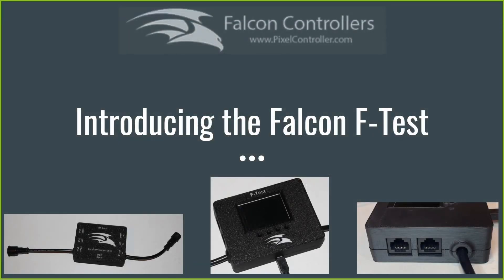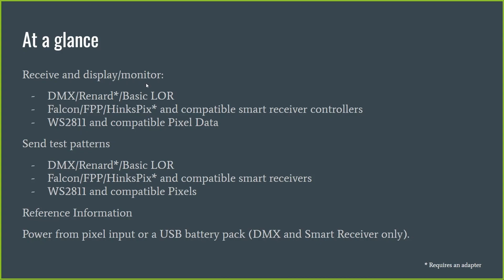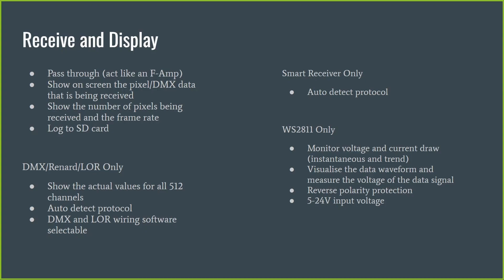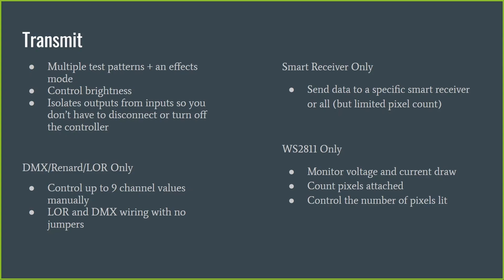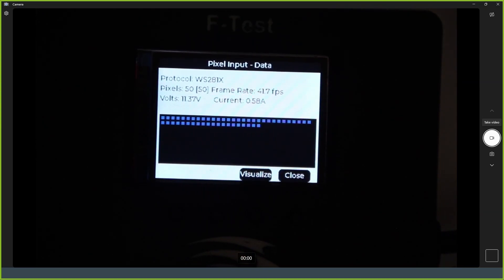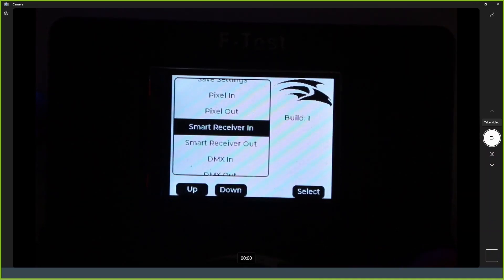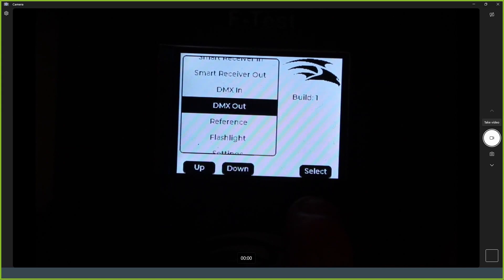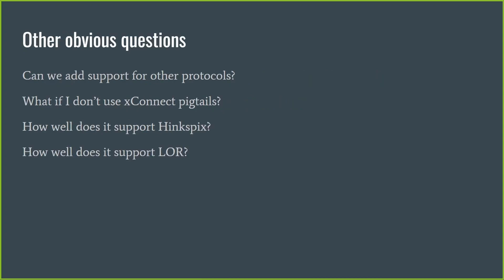Pixelcontroller.com F-Test Overview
This is the public premiere of the PixelController.com F-Test handheld pixel/DMX/Smart Receiver diagnostic tool that is now available.